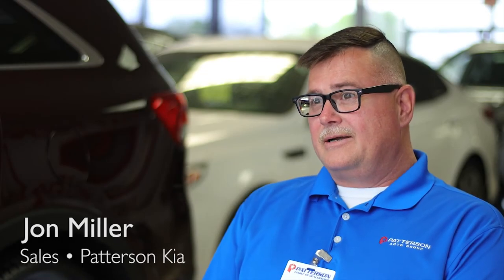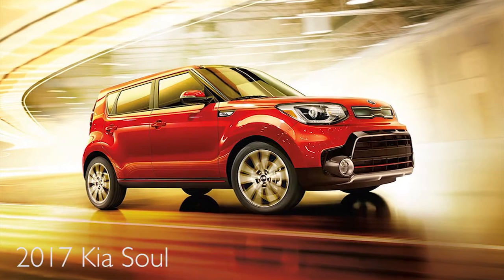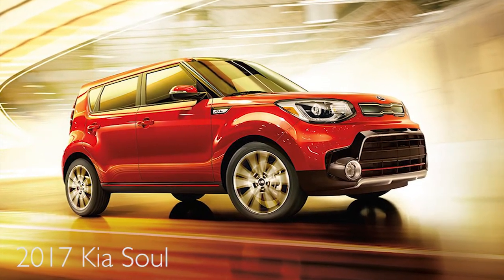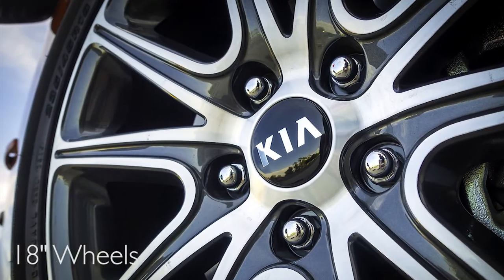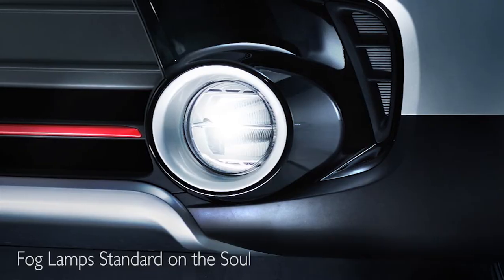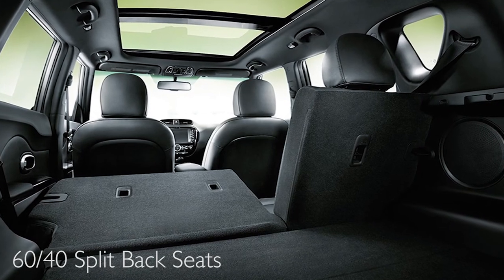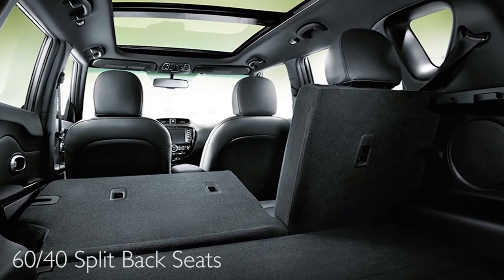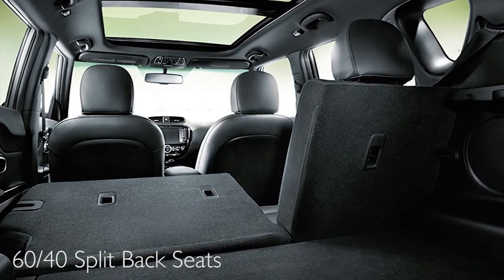Kia Soul VS Nissan Rogue